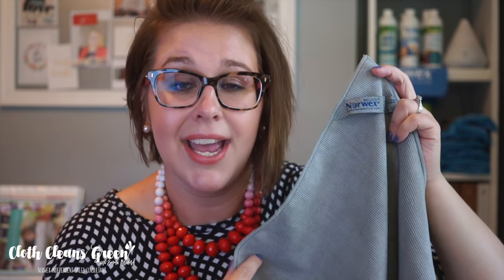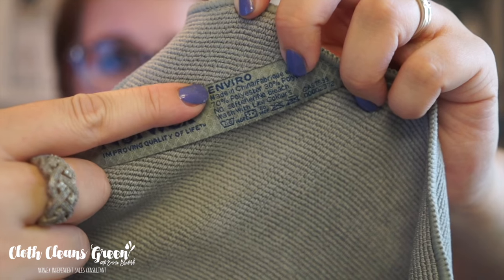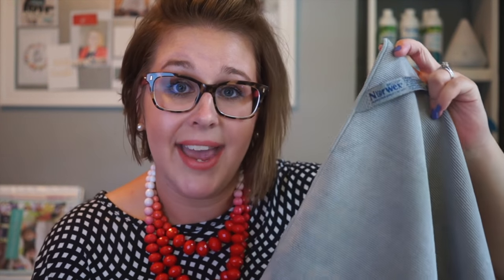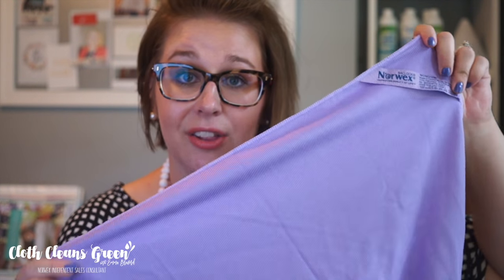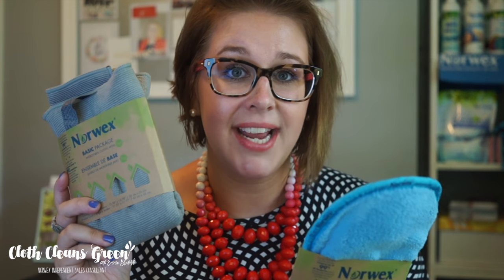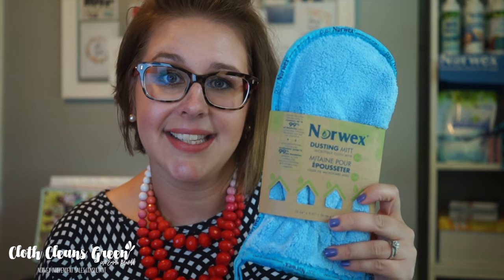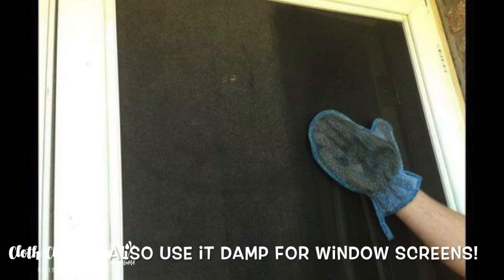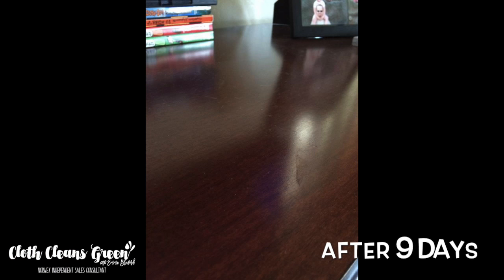The Household Package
Everything you need to know about the Norwex Household Package - a great starting place for any home!￼

Update: I am no longer a Norwex consultant but still believe the products work and still use them daily!